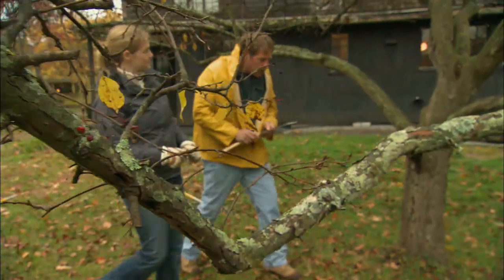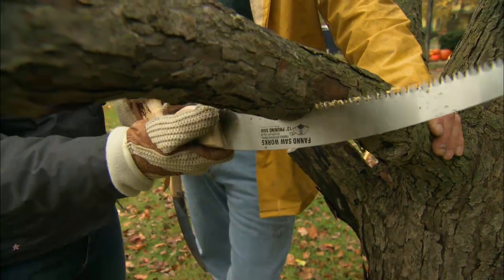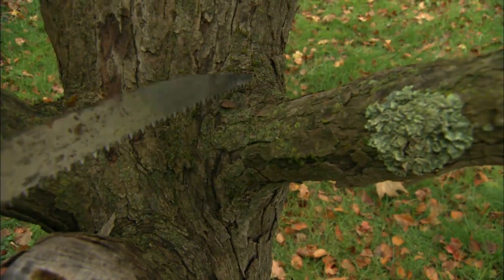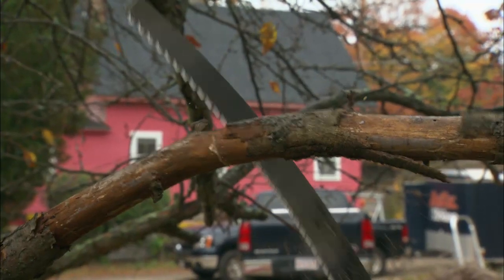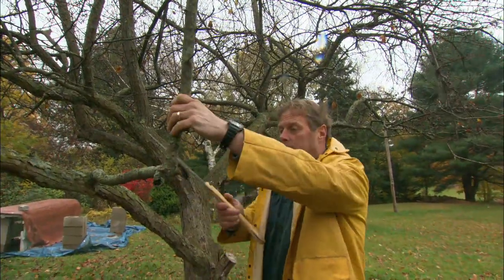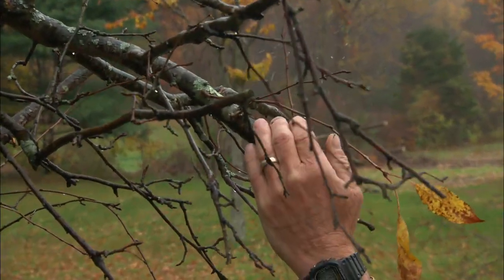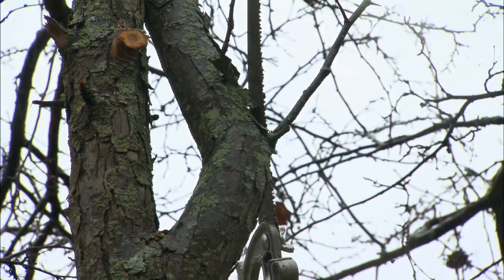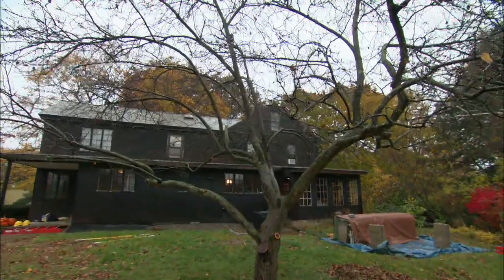How to Prune a Crabapple Tree | This Old House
Saving a sick, neglected tree with This Old House landscape contractor Roger Cook. (See below for tools.)

Tools for Pruning a Crabapple Tree
- pruning saw
- pole saw, can be rented for $25 to $45 a day
- leaf rake
- hardhat and safety glasses